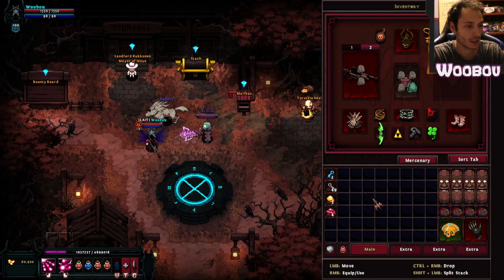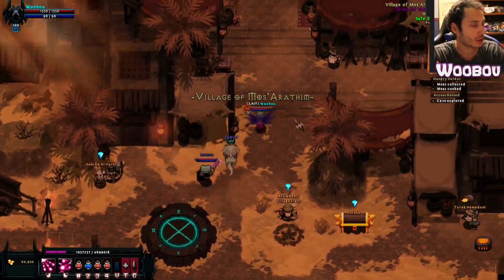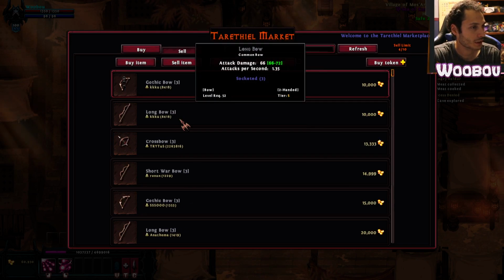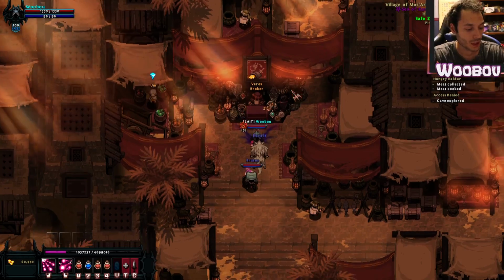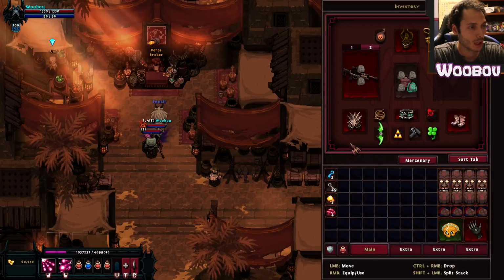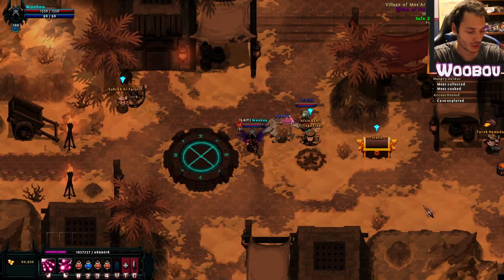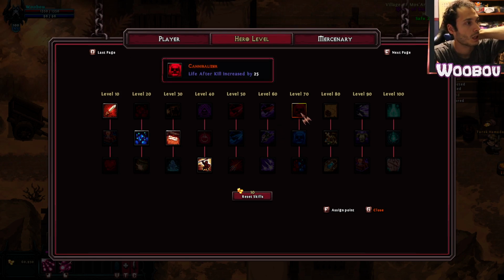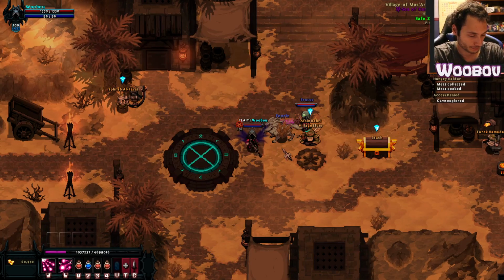(OUTDATED) Hero Siege 2 - S1 - Ranged Demon Slayer build late game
Here my current build right now for the ranged demon slayer and plenty information about stats. They're still plenty more option, but this work for me right now. GL on drop

BIG SHOUTOUT to discord community to helping me out with some infos.

0:00 Introduction
0:50 My current build - Weapons
2:50 My current build - Gloves
3:54 My current build - Belt
4:40 My current build - Helmet
5:15 My current build - Amulet
5:53 My current build - Armor
7:08 My current build - Rings
8:25 Boots
8:45 Charms
10:12 Hero Level
11:47 Mercenary Skills
13:08 Mercenary Equipments
14:42 Lvl64. 1 Handed option
15:45 Early tips for 100% ignore armor
16:54 Showcase damage 2 handed
18:45 Showcase damage 1 handed
19:22 Lvl40. Helmet
21:03 Tankiness
21:55 DLC Showcase damage 2 handed
22:28 Conclusion